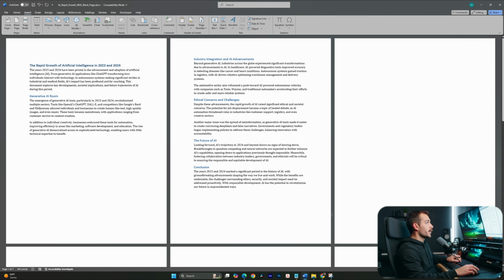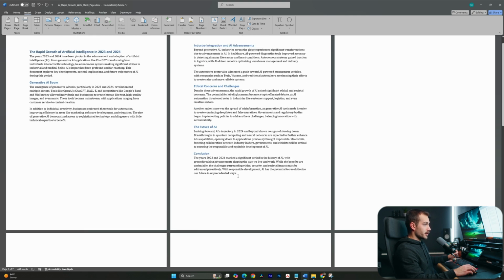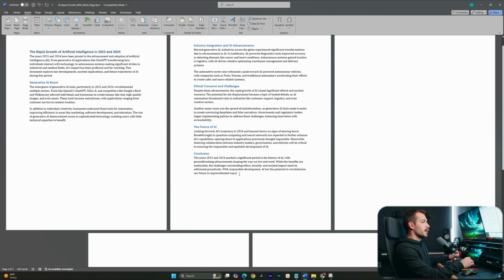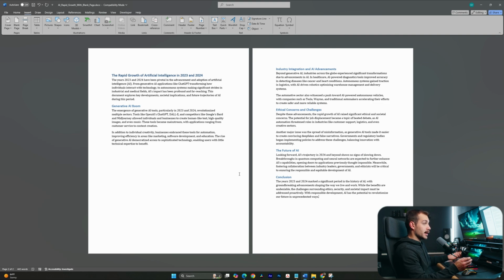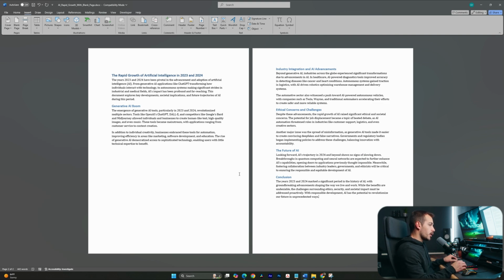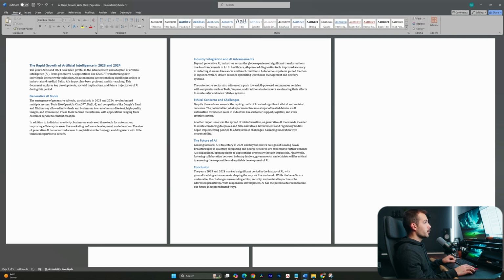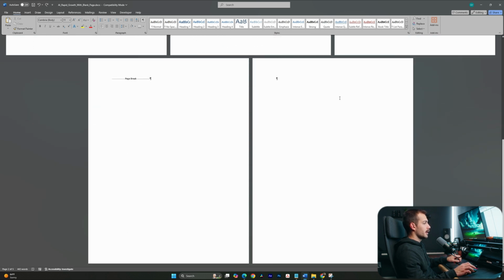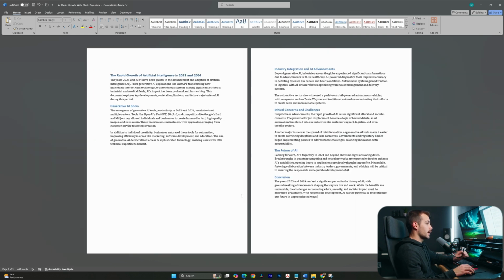How to Delete Blank Pages in Microsoft Word | How to Remove Blank Page in Microsoft Word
Struggling with blank pages in your Word documents? In this video, I’ll show you how to delete blank pages in Microsoft Word step by step. Whether it’s a result of extra paragraphs, page breaks, or hidden formatting, we’ll walk you through easy methods to clean up your document and ensure it looks professional.